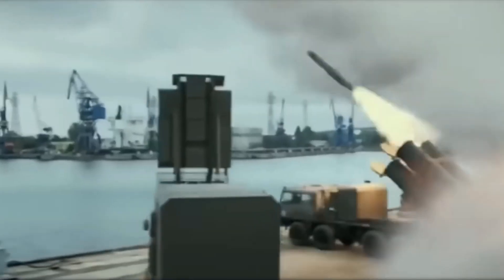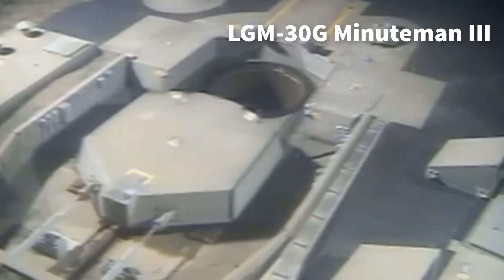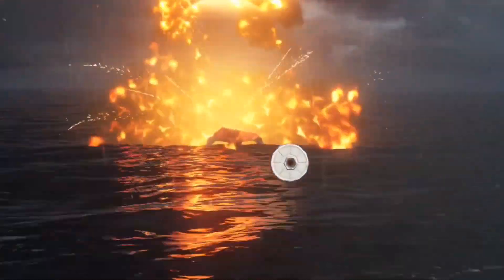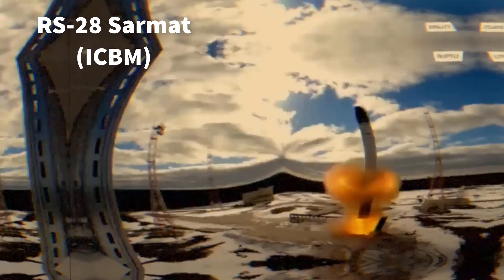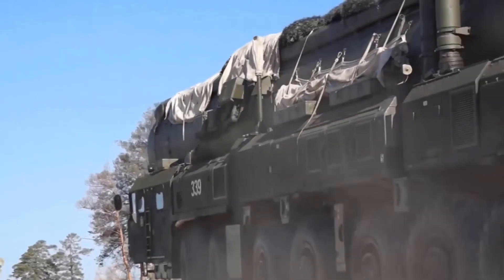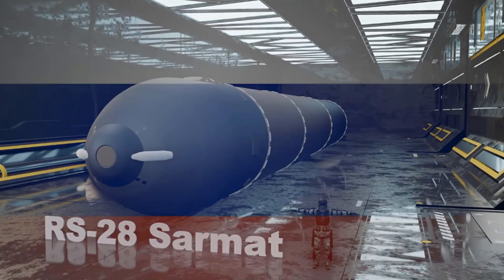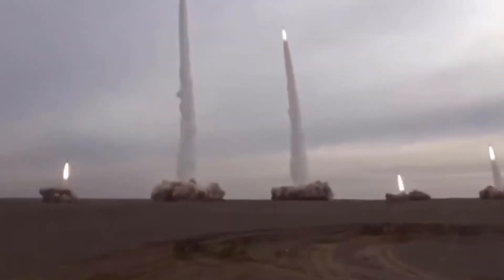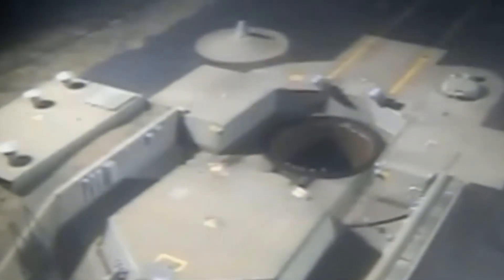The World's Most Powerful Missiles: Comparing US and Russia's Arsenal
🚀 US vs Russia: Who Reigns Supreme in Missile Power?

In this explosive breakdown, we compare the most devastating missile systems from the United States and Russia — the two largest nuclear powers on Earth. From ICBMs that can reach across the globe to stealthy SLBMs launched deep beneath the ocean, which country truly dominates in missile technology?

We cover the specs, speed, payload, range, accuracy, and next-gen weapons like hypersonic systems. Find out how the US's Trident II, Minuteman III, and LRHW stack up against Russia’s terrifying RS-28 Sarmat, RS-24 Yars, and R-29RMU2 Layner. It’s a strategic arms showdown you don’t want to miss.

Whether you're into military tech, nuclear strategy, or just wondering “Who would win in a missile face-off?” — this video gives you the hard data, side-by-side.

✅ ICBM vs ICBM
✅ Submarine-launched firepower
✅ Hypersonic speed weapons
✅ Accuracy vs Payload
✅ Who really holds the upper hand in 2025?